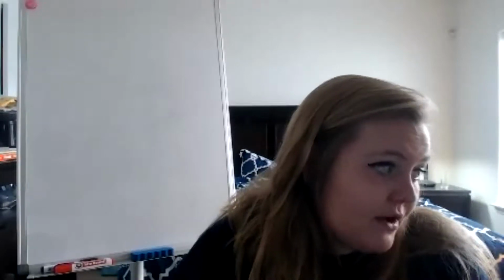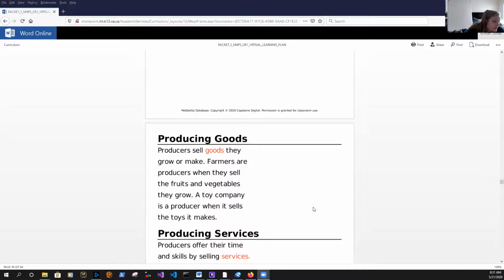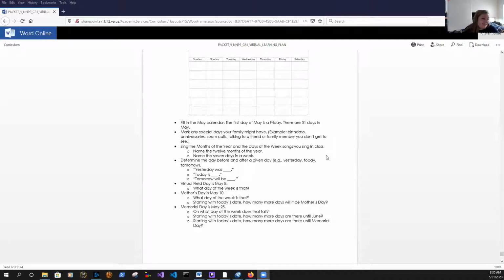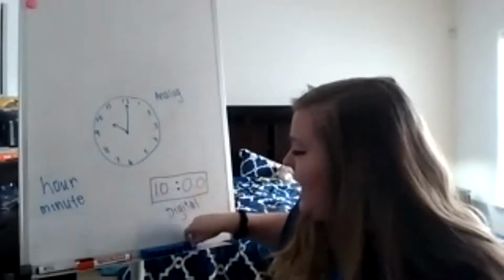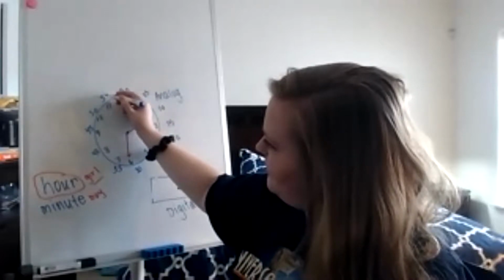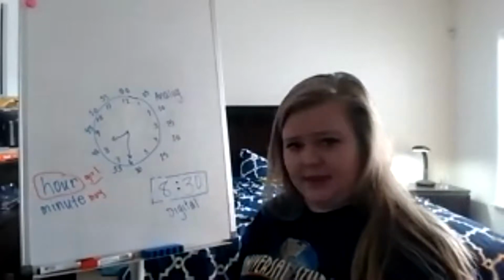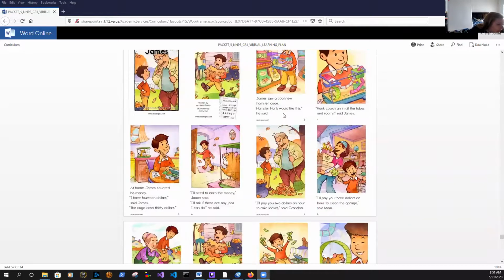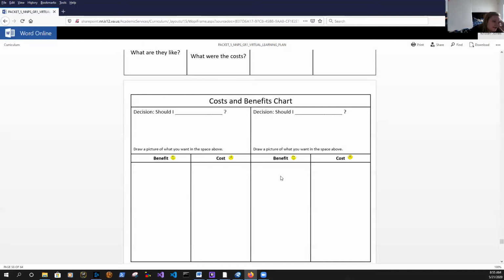Packet #5 - Day 9